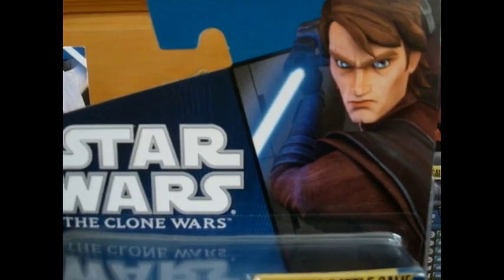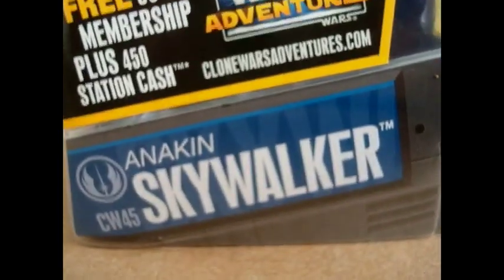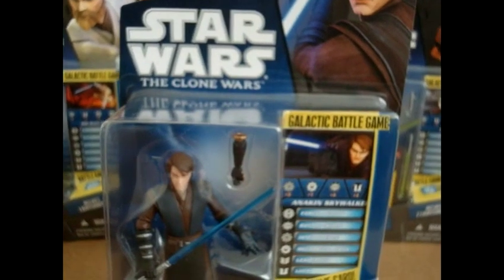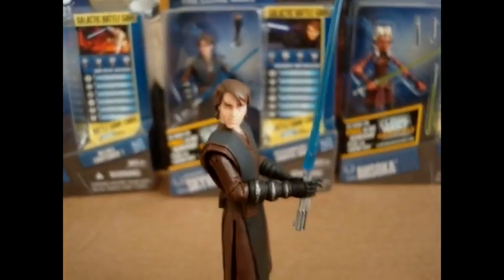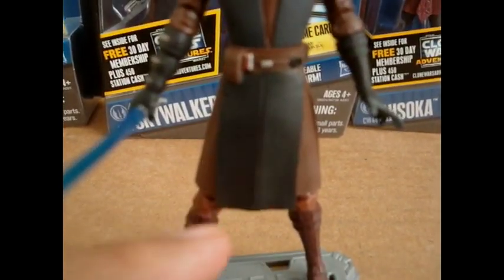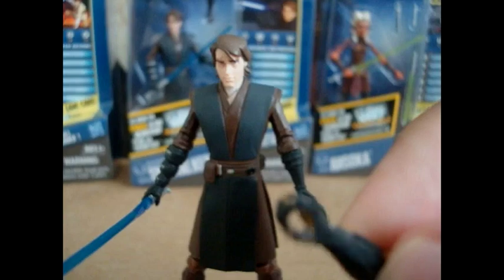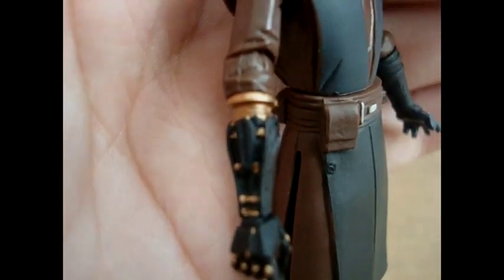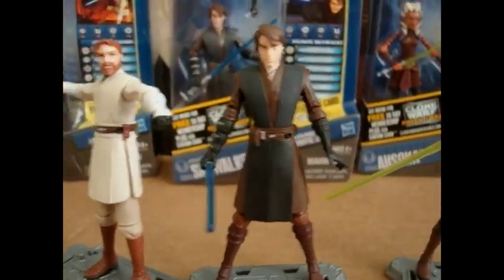Star Wars the Clone Wars (Anakin Skywalker) 2011 figure review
Anakin Skywalker from TCW (wave 2) 2011 (season 3) is the best figure of him made from the Clone Wars line so far, & I enjoy him alot. He's well articulated, great paint apps & overall an AWESOME figure to own! I really do recommend this figure especially since he looks dead on like his appearance on ROTS. rating 10/10 Retail: $7.88 (Wal-Mart) $7.99 (Target) $8.99 (K-Mart) $7.99 (Toys R Us) Comment,Rate & Subscribe FOLLOW ME ON FACEBOOK